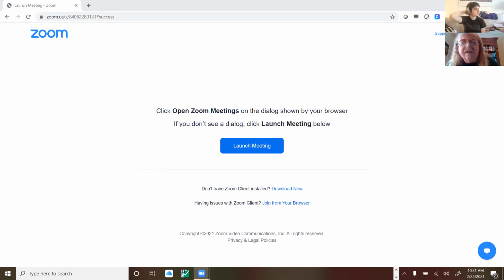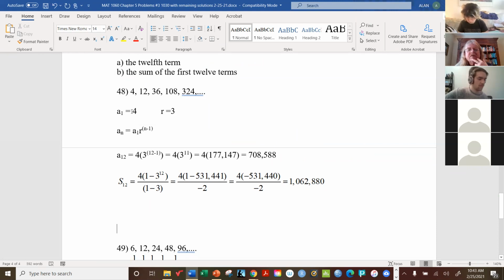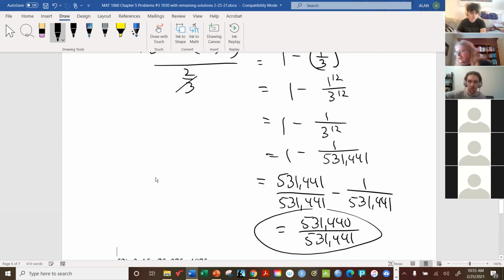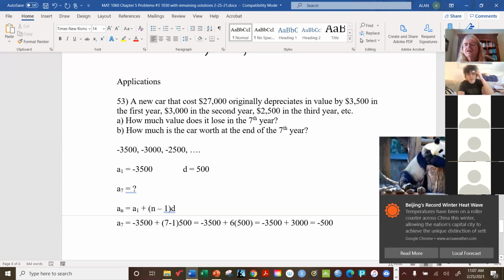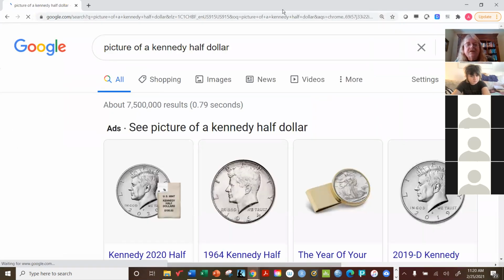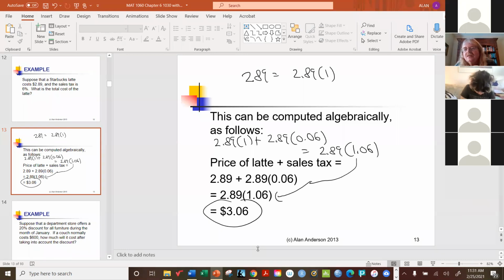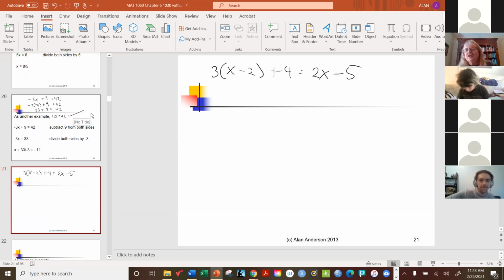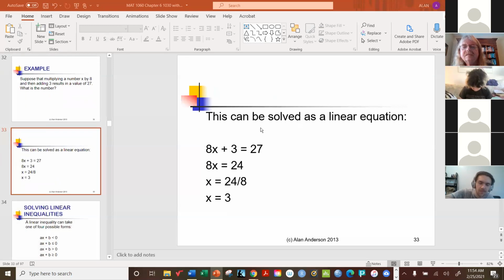MAT 1060 1030 2 25 21